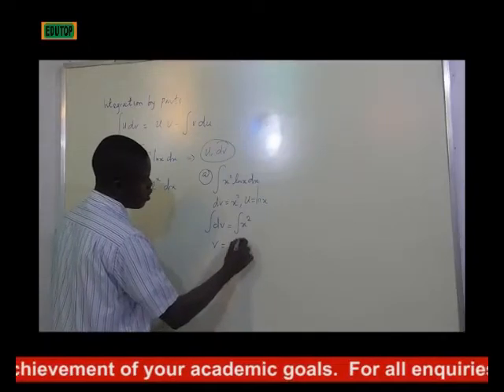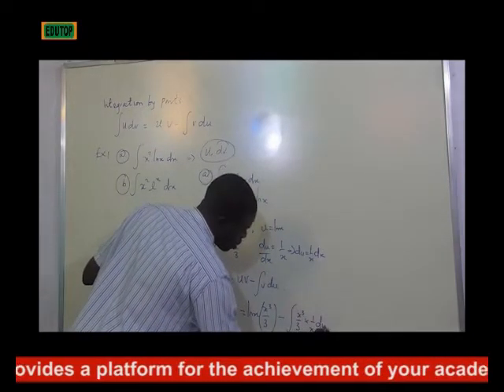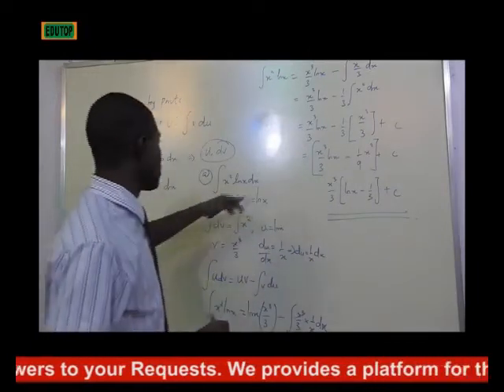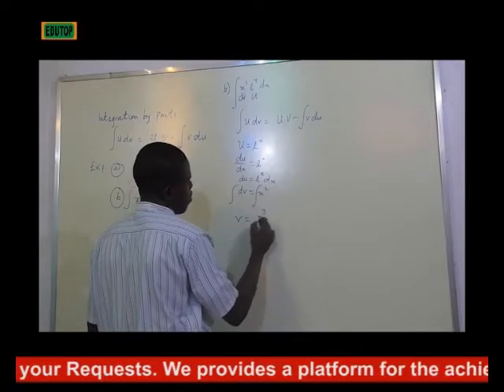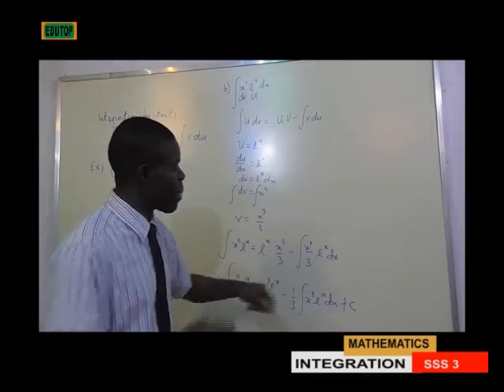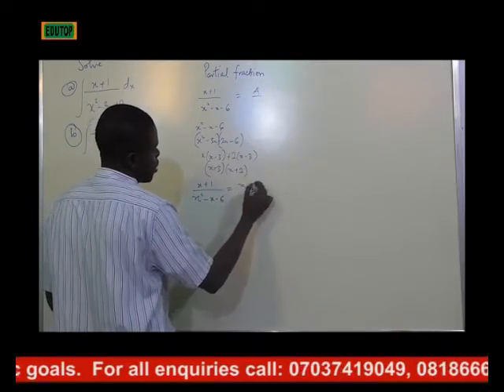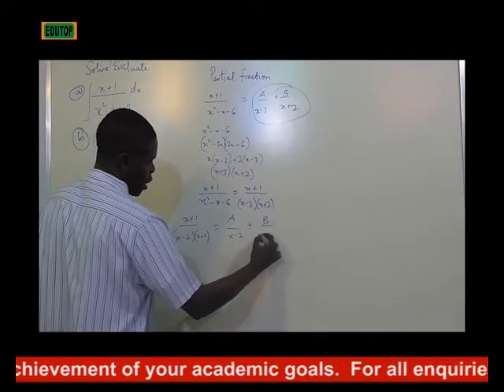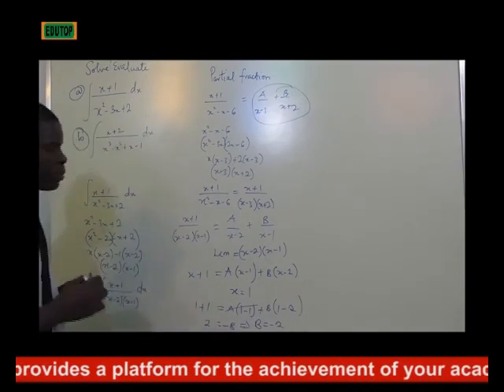(MATHEMATICS FOR SENIOR SECONDARY SCHOOL SS3) Lesson 37